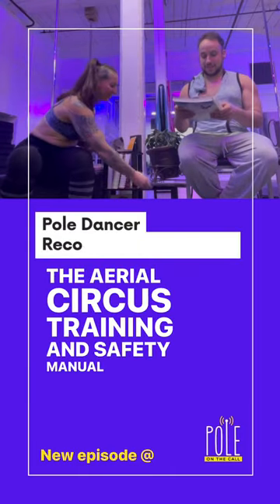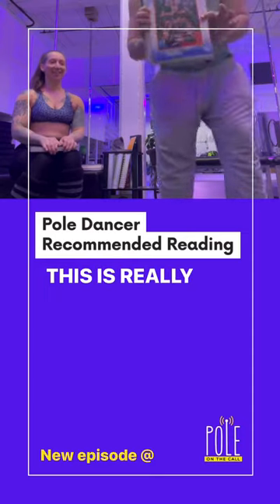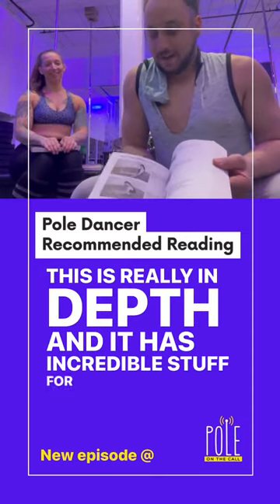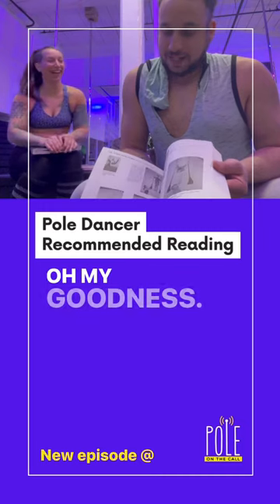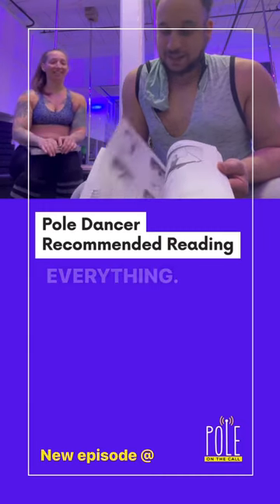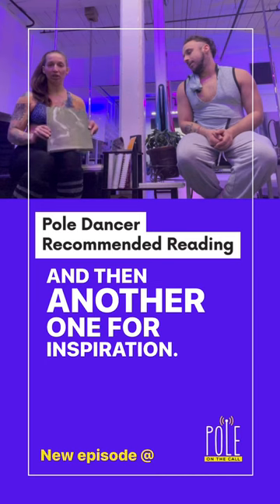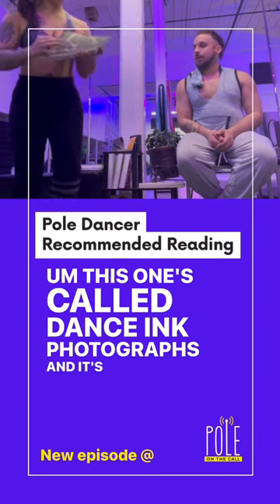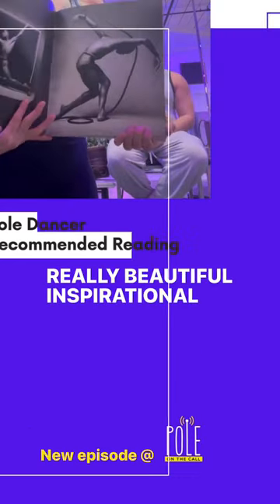Recommended Reading Books at Pole in the Wall in Springfield, MA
It’s got some great recommended reading for pole dancers!

In this clip, @crisrivers_thepoleengineer and @maendymac show just 2 of the great books available at the @thepoleinthewall studio library for inspiration and learning.

What books are in your library?